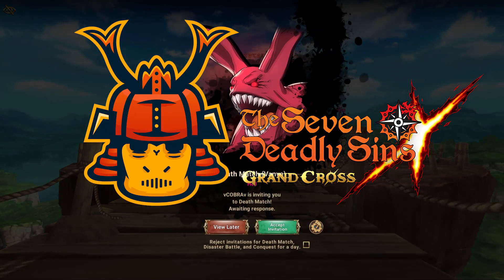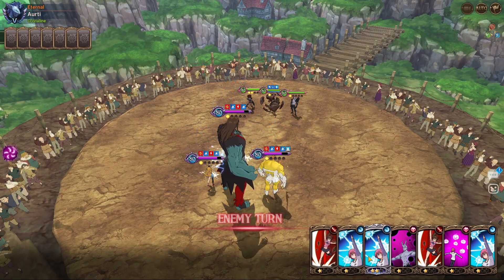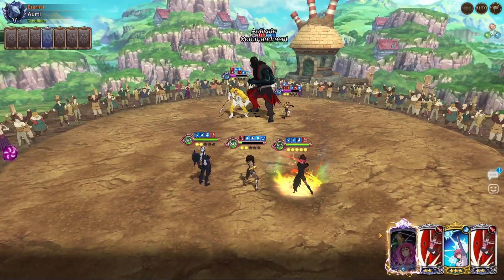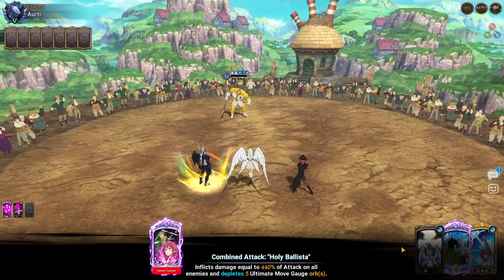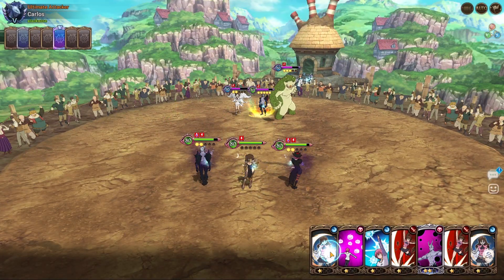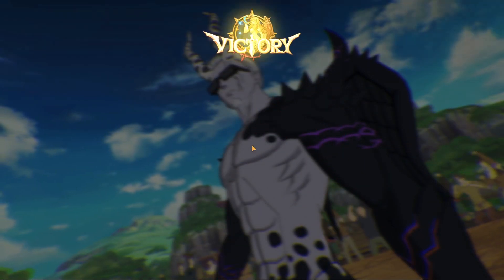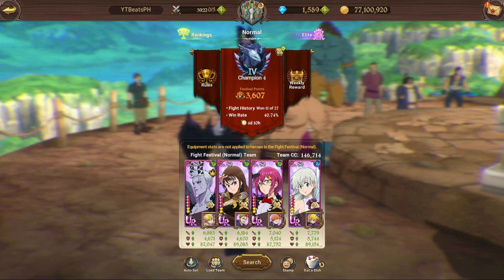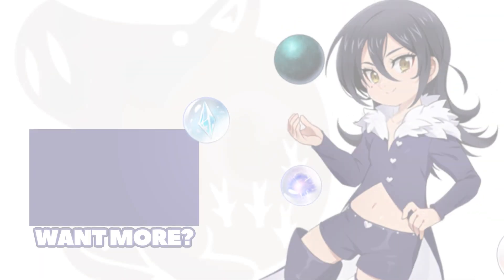GOWTHER & HENDRICKSON COMBO! 100% WIN RATE! | Seven Deadly Sins: Grand Cross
So since everyone right is now using taunt units to help protect Escanor using AOE skills are not better than ever. Demon Hendrickson and Gowther's AOE debuff skills absolutely nuke everyone and are hard to lose.

Title: GOWTHER & HENDRICKSON COMBO! 100% WIN RATE! | Seven Deadly Sins: Grand Cross